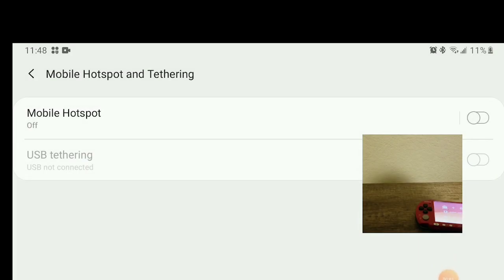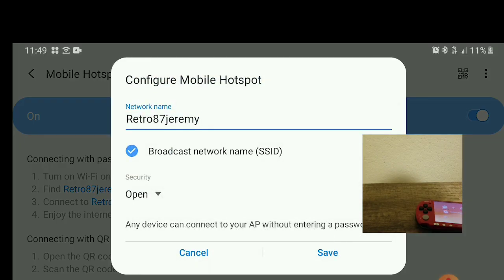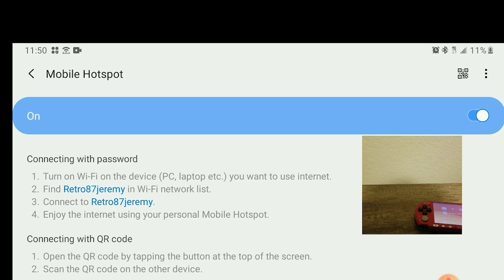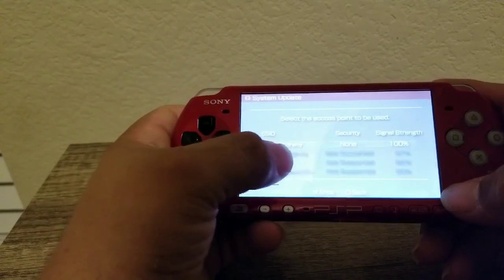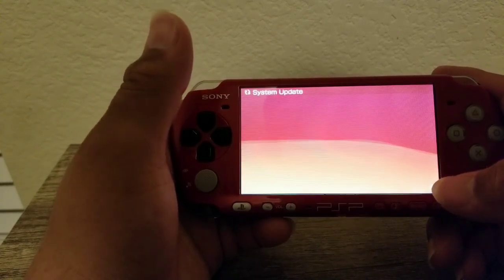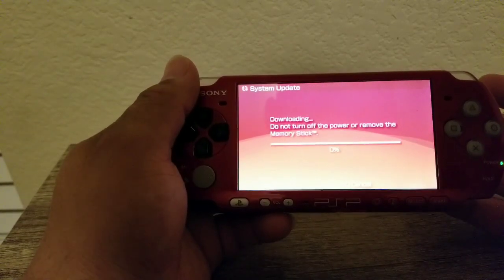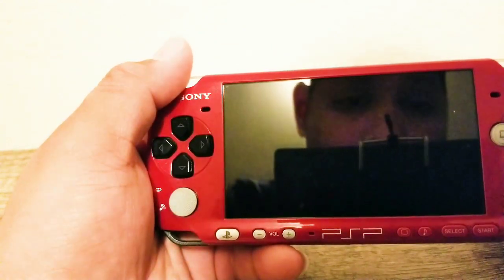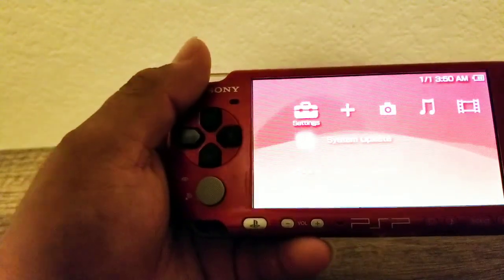PSP update by using mobile hotspot part 2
This a tutorial on updating your psp by using android phone.